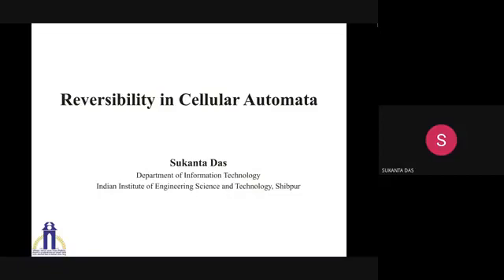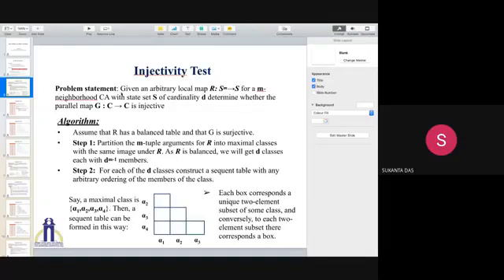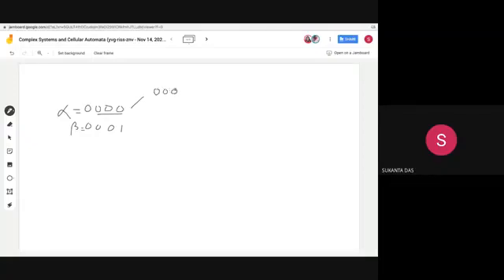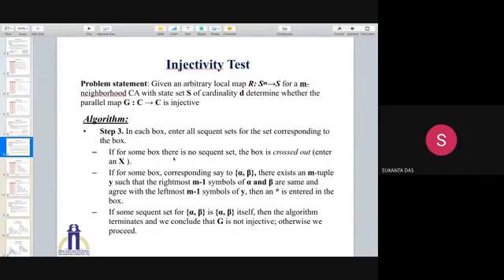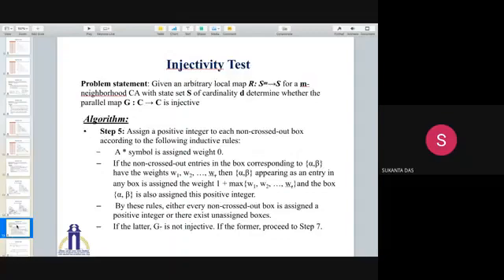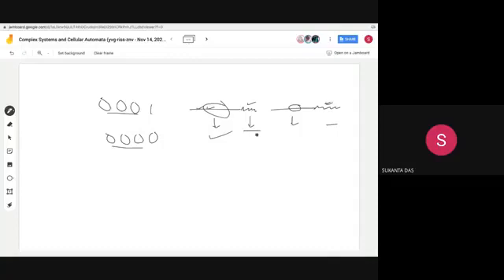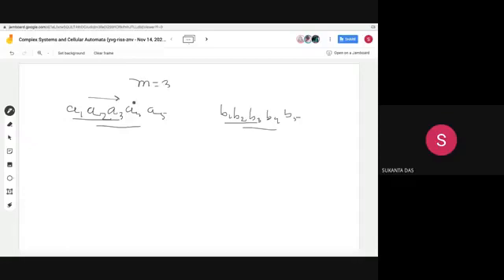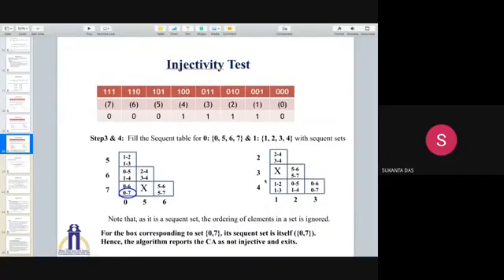Day 10: Reversibility in Cellular Automata (2)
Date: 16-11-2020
Topics: Injectivity Test - Amoroso & Patt's Algorithm